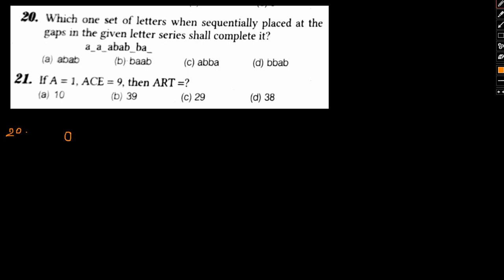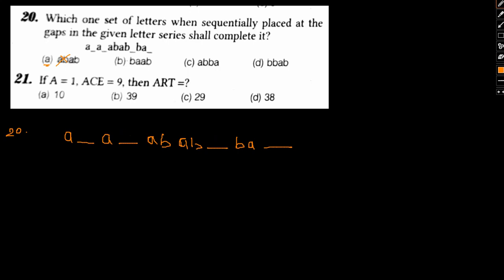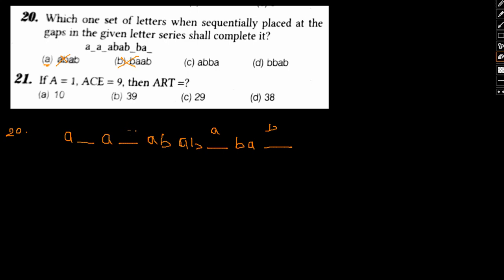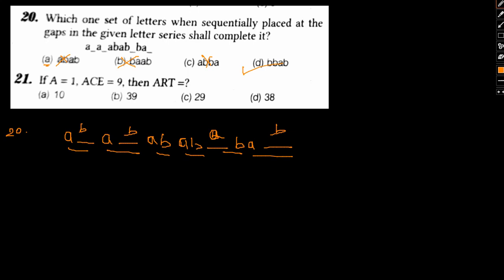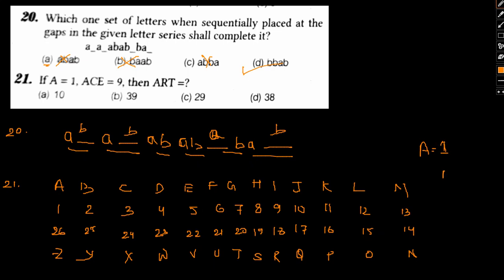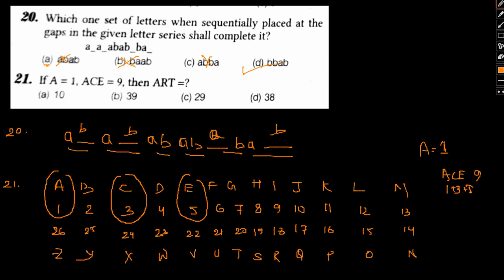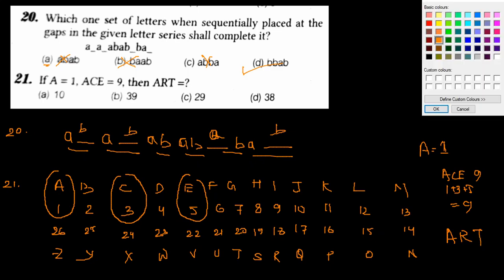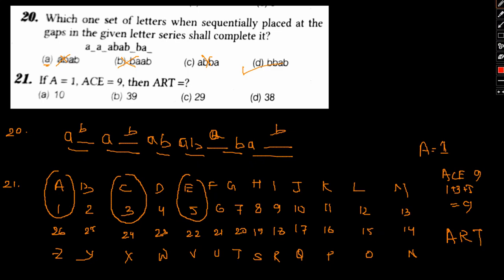REASONING for different government exams with detailed solution and special shortcuts for exams.